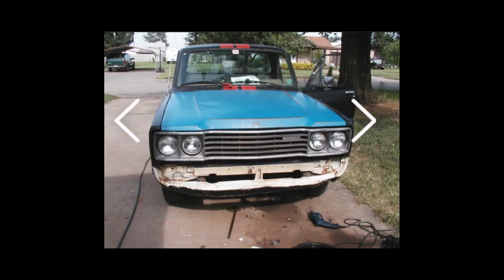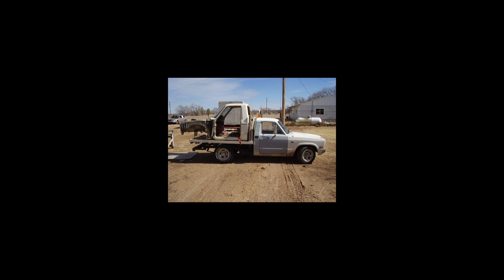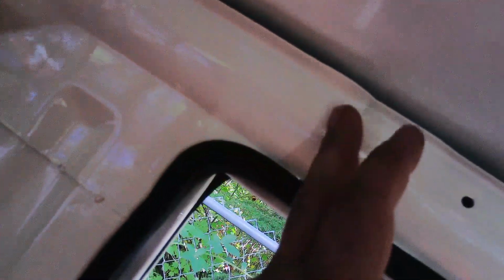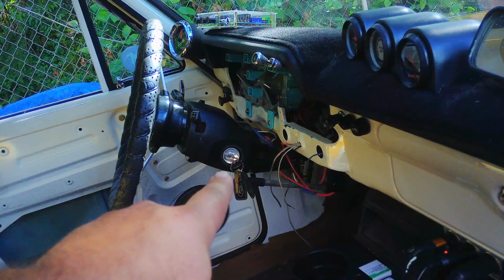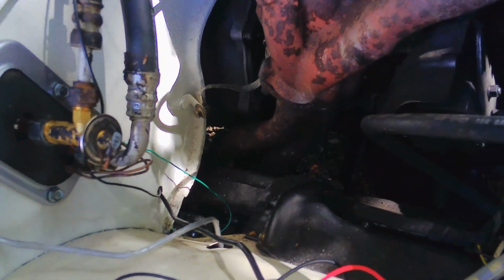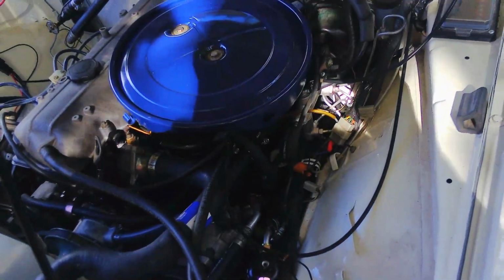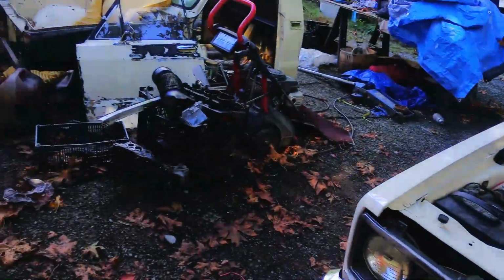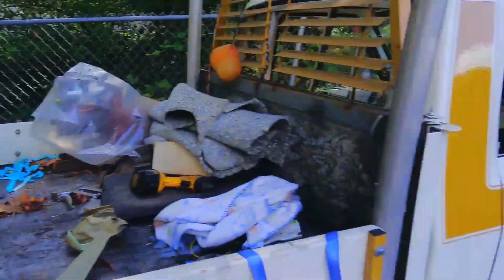1981 ford courier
introduction to my ford courier (mazda b2000) amidst restoration